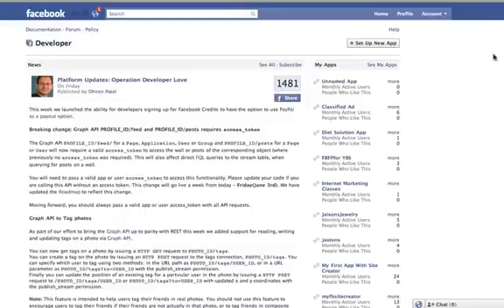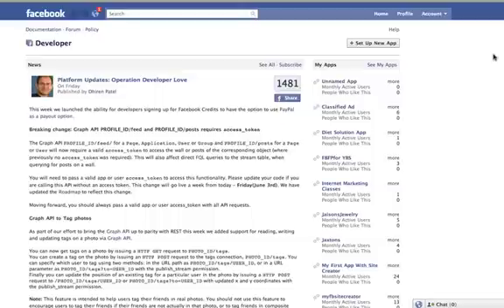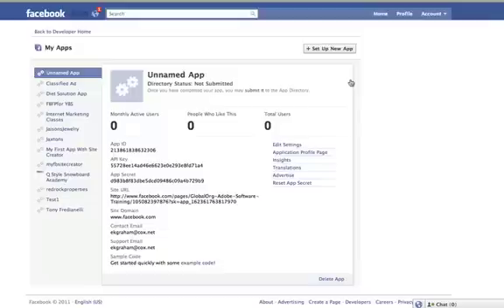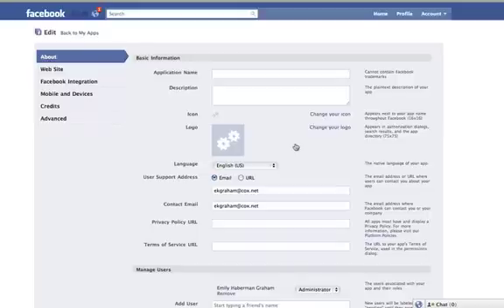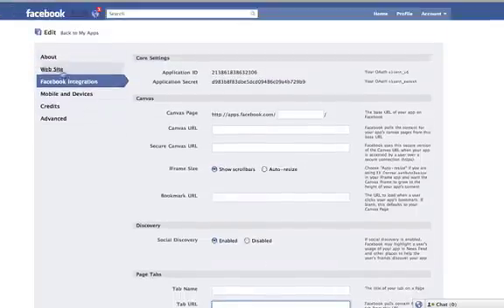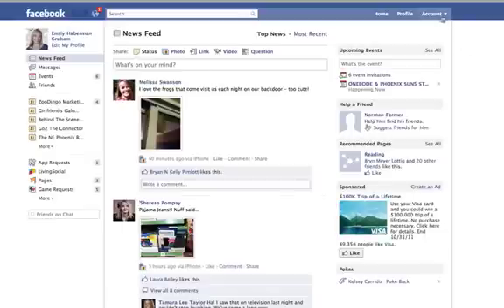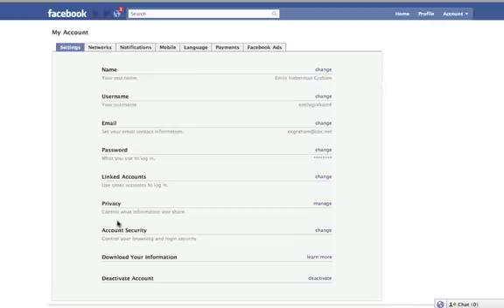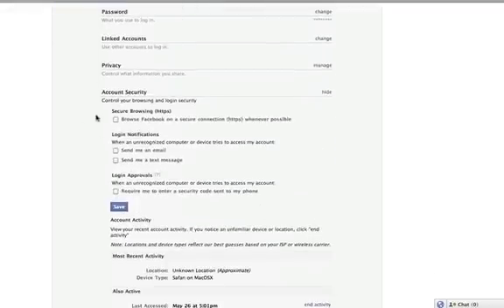Trouble Shooting Secure Browsing http Errors in FB Site Creator.mov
There are setting in your Facebook profile that may be keeping your FB Site Creator fan page from displaying.  Please watch this video if you are experiencing error messages regarding secure servers, https, and secure browsing.